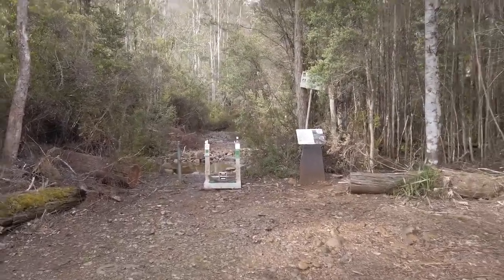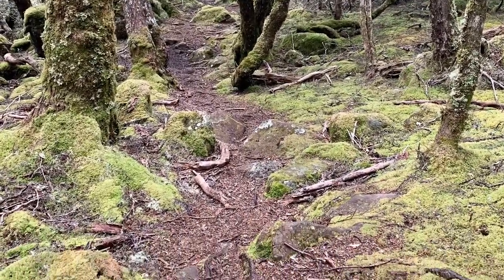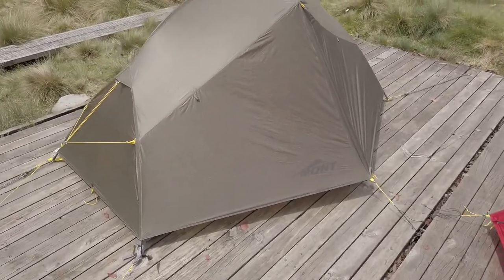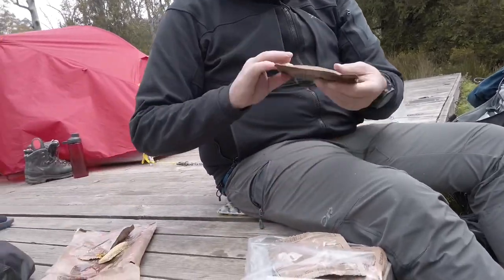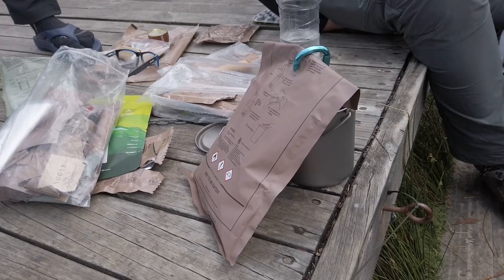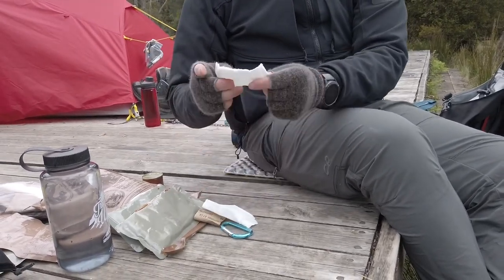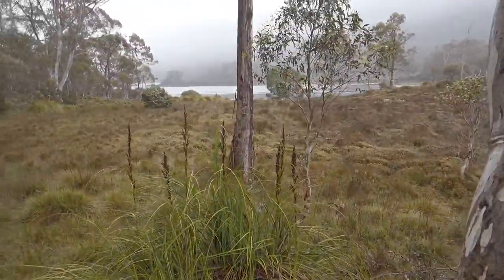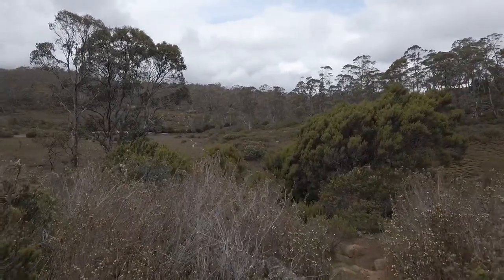New Pelion hut via arm river track